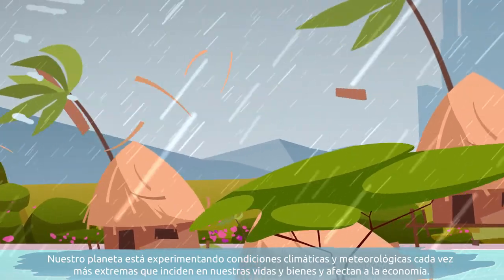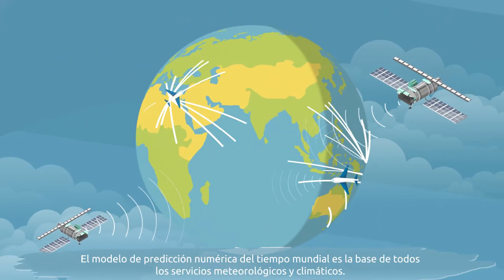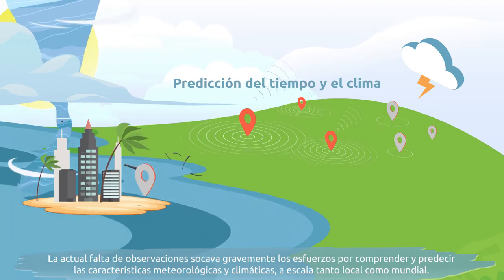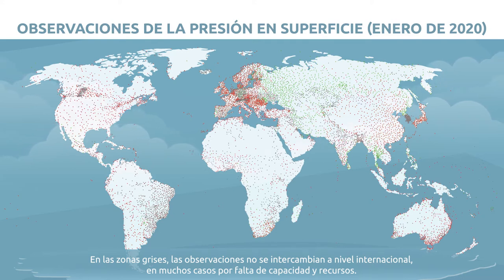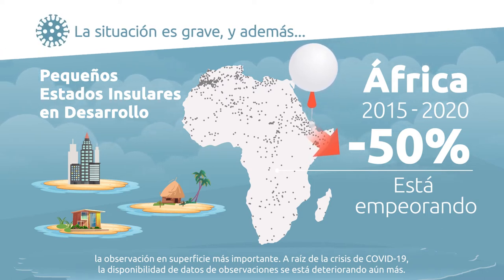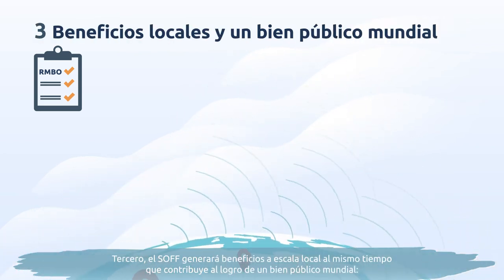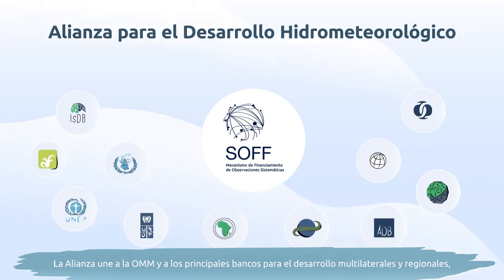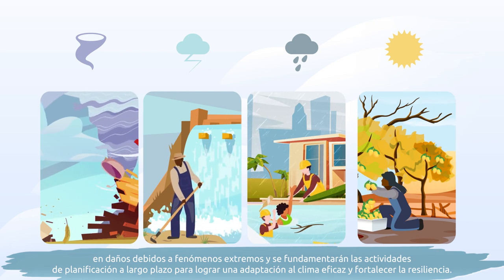Systematic Observations Financing Facility animation - Spanish Subtitles- December 2020